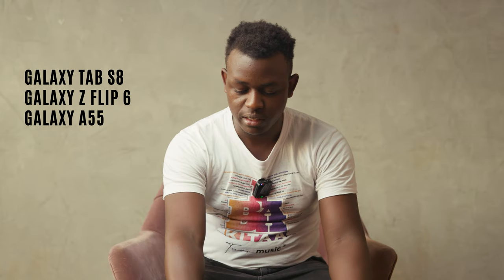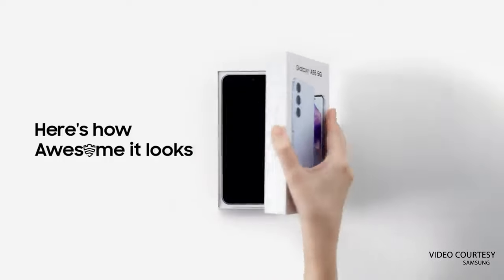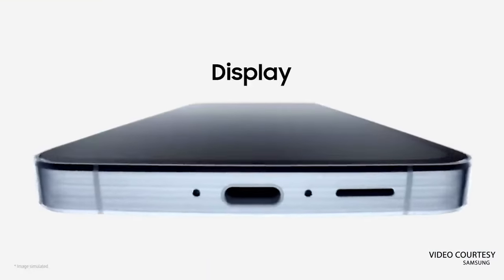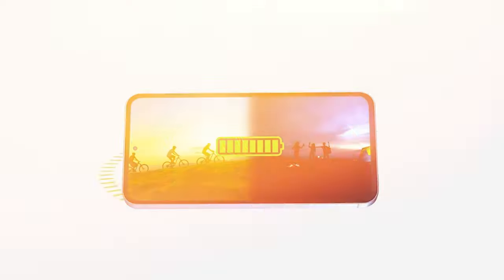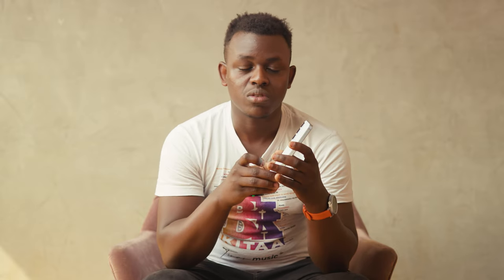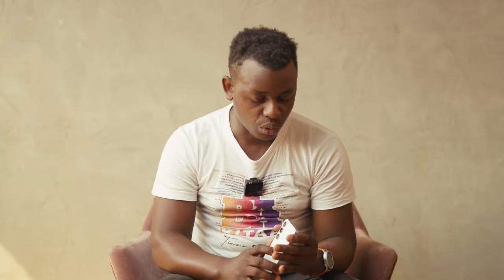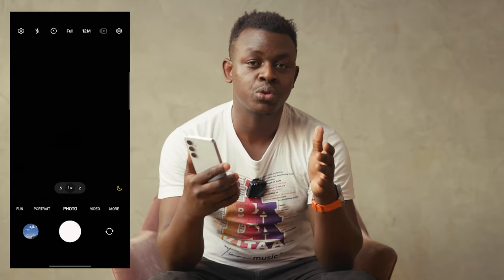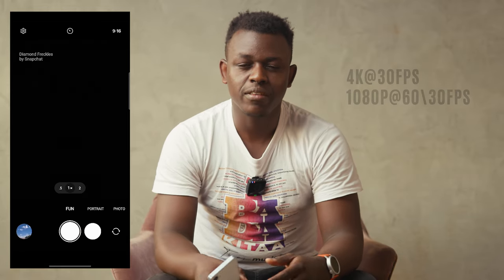SAMSUNG GALAXY A55 FIRST IMPRESSIONS: ALMOST PERFECT!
Samsung Galaxy A55 first impressions